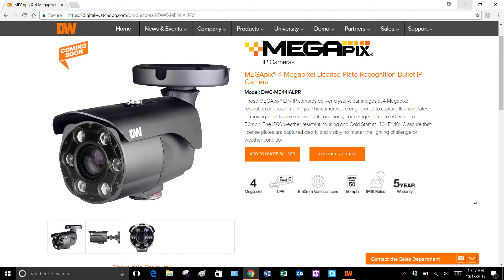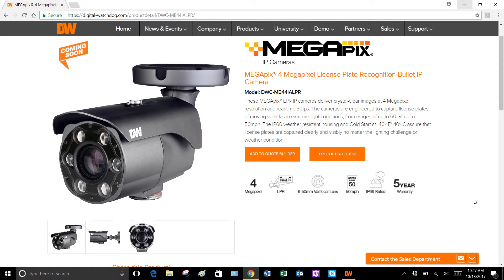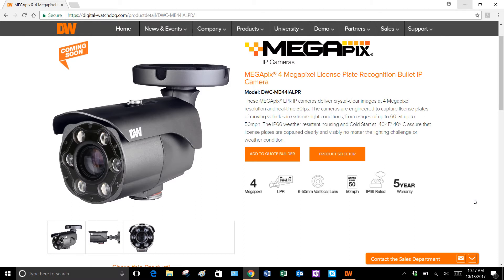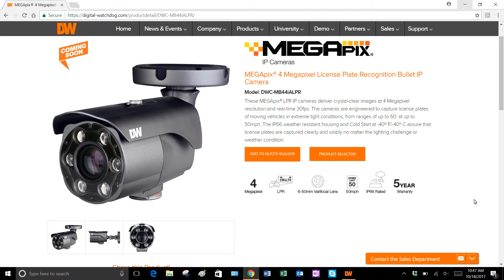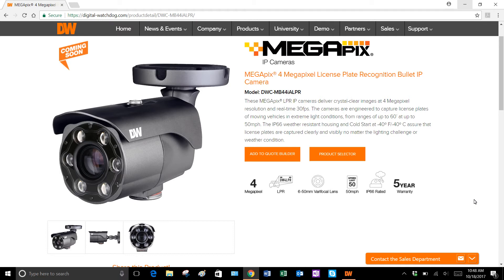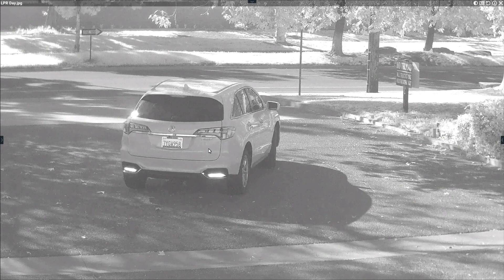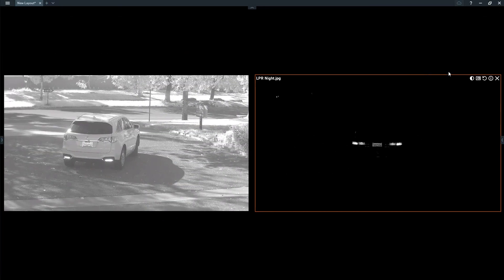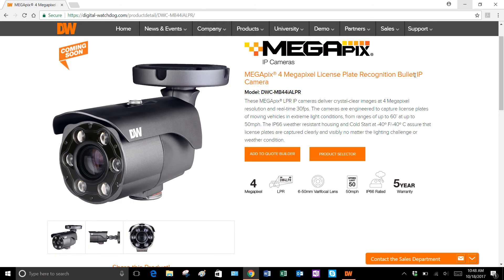Digital Watchdog MegaPix 4 MP-LPR IP Camera Overview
Capture License Plates up to 50 MPH with the new MegaPix LPR Camera. 4 Megapixel Bullet with Smart IR and IP66 Rating. Poe Class 3, Edge Recording capable.